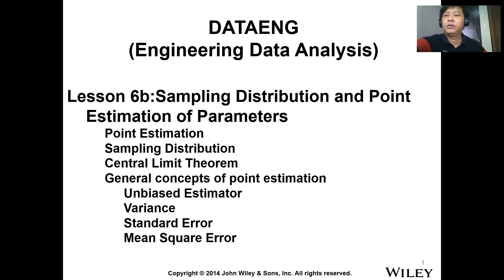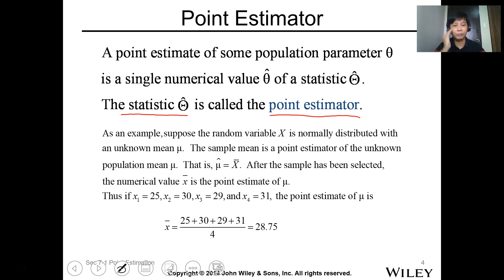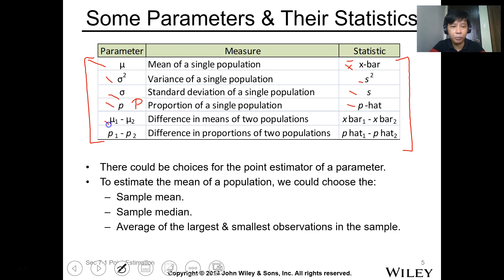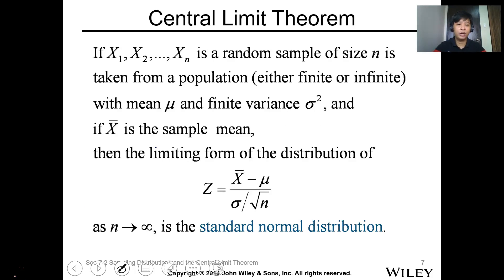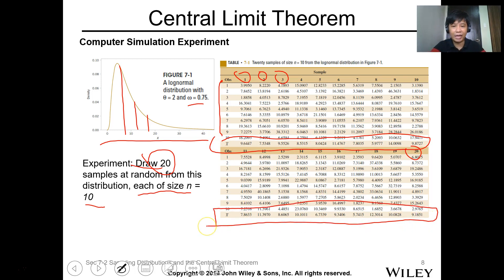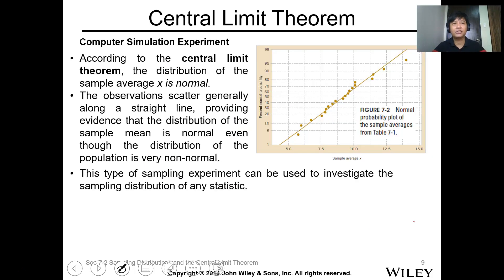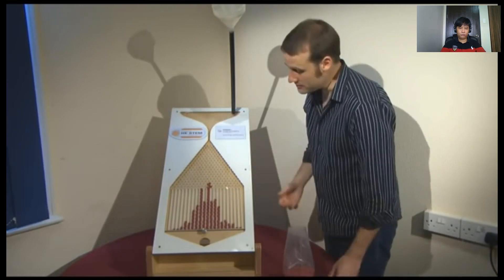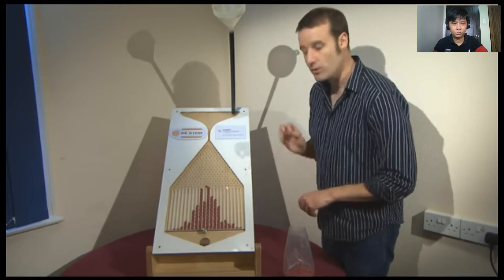DATAENG Lesson 06b Sampling Distribution and Point Estimation of Parameters part 1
Lesson 6b:Sampling Distribution and Point Estimation of Parameters
Point Estimation
Sampling Distribution
Central Limit Theorem
General concepts of point estimation
 Unbiased Estimator
 Variance
 Standard Error
 Mean Square Error